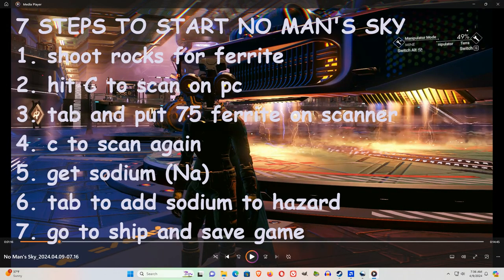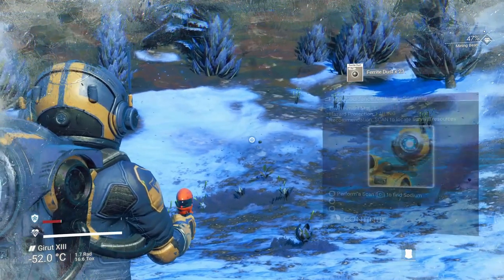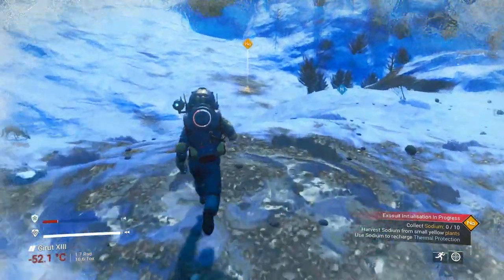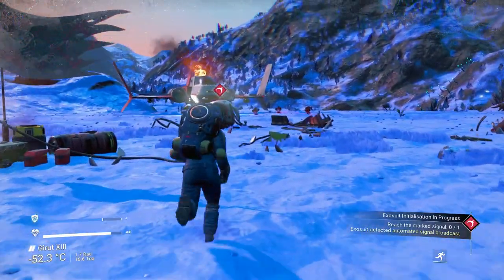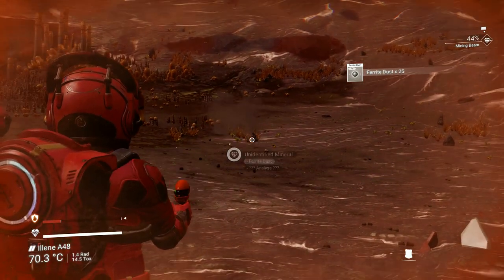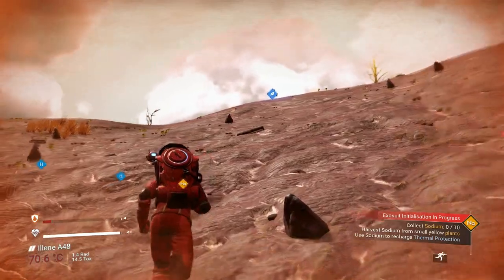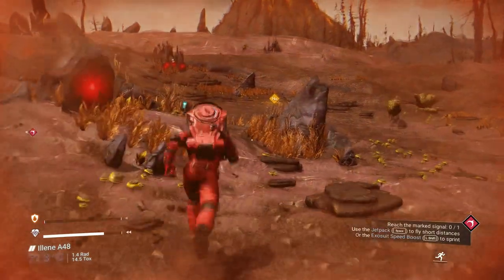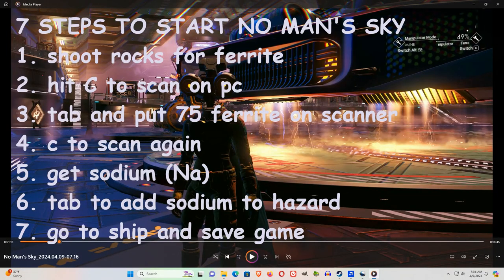How To Start Every No Man's Sky Game (7 Steps)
This is a general method ... and, as always, it has exceptions. This should work most of the time.